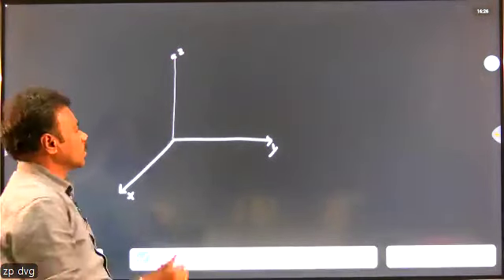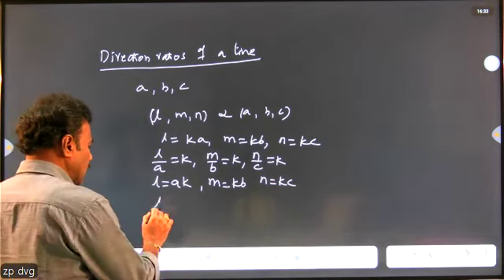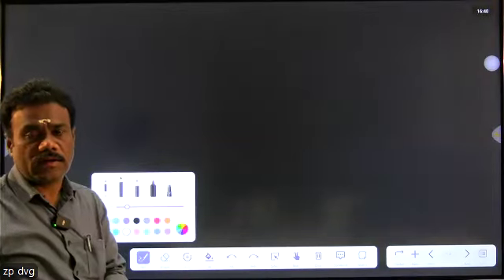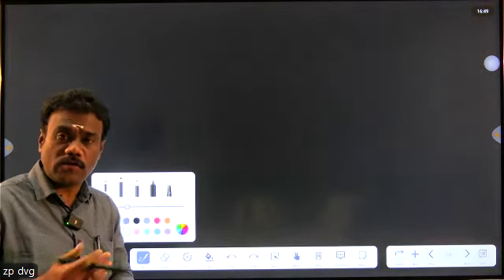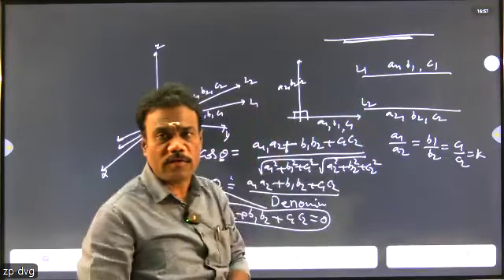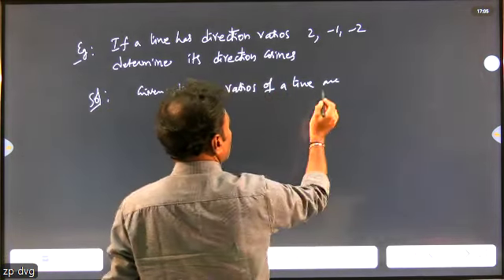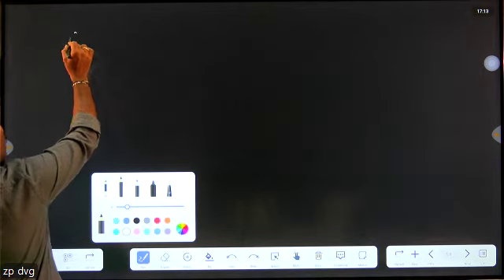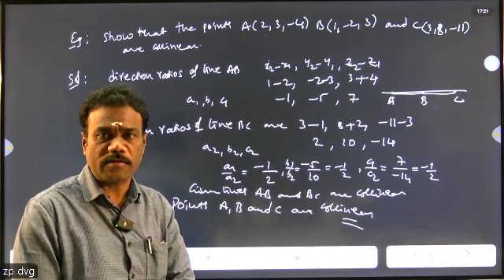MATHEMATICS| CH 01-A | THREE DIMENSIONAL GEOMETRY | 06- JAN-2025